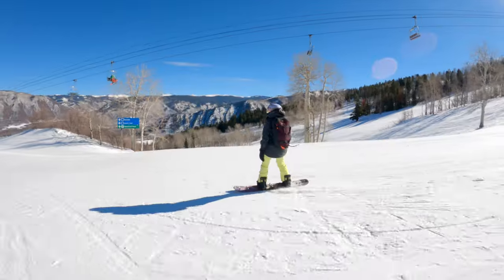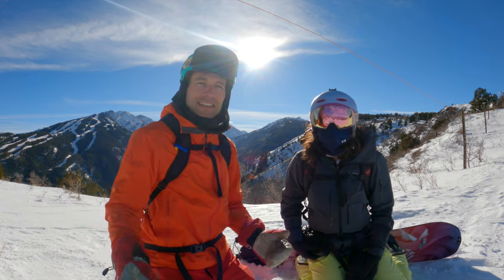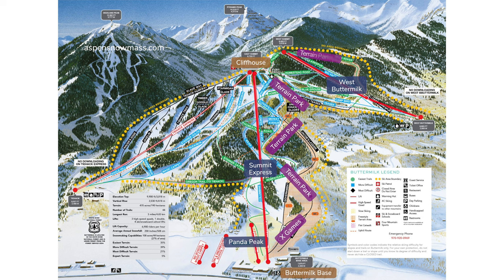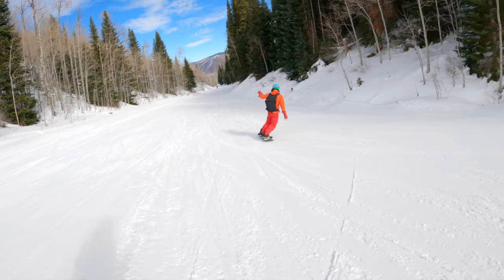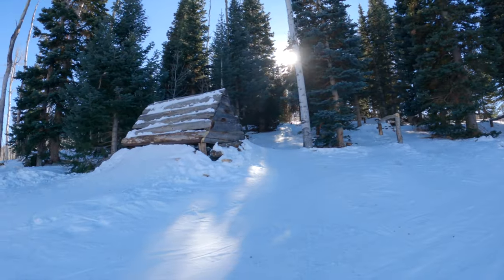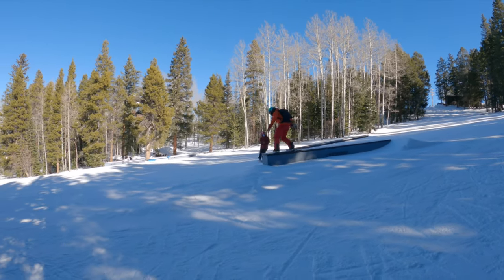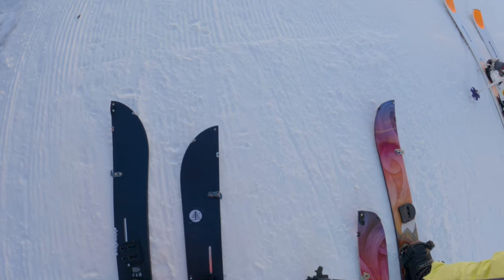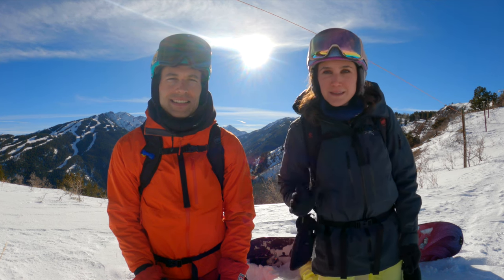ASPEN BUTTERMILK Ski Resort Mountain Guide Aspen Colorado Ikon Pass | Snowboard Traveler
Buttermilk ski resort, one of the four Aspen Snowmass resorts, offers terrain for all skill levels and is rated one of the best places to learn how to ski or snowboard in North America. Buttermilk is 470 acres with many beginner and intermediate groomed trails, but there are still expert runs for those progressing their riding to the next level. There are several terrain park features, easy to advanced, including the winter X games and best riders each year. For those into ski touring or splitboarding there are three skin tracks up the mountain offering a fun way to practice and exercise in a low-risk environment.

The hotel links are an affiliate for Hotels.com. If you click on the link, book the hotel, and complete the stay, this channel may receive a tiny commission at no cost to you.